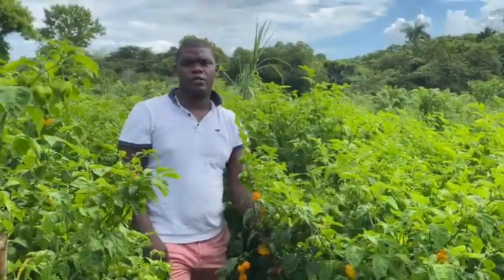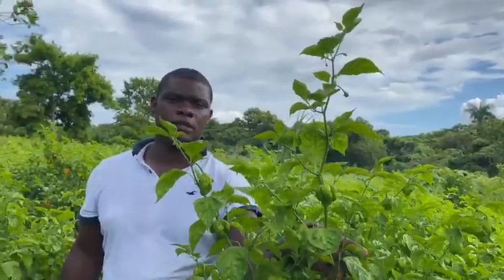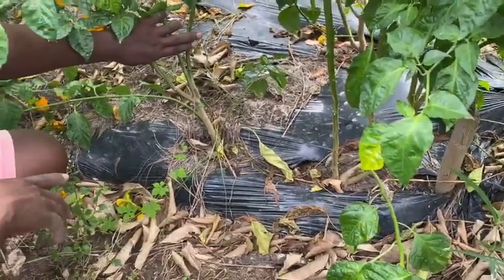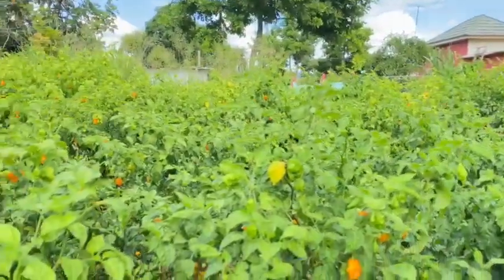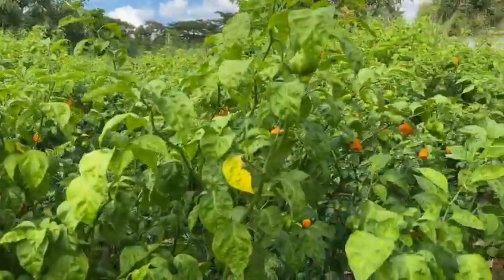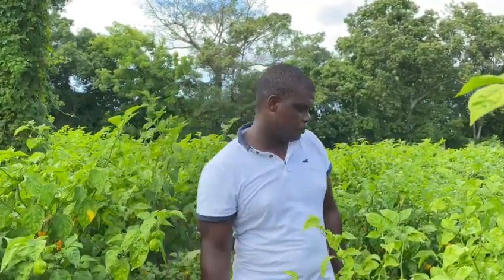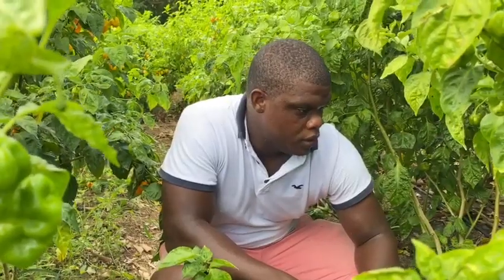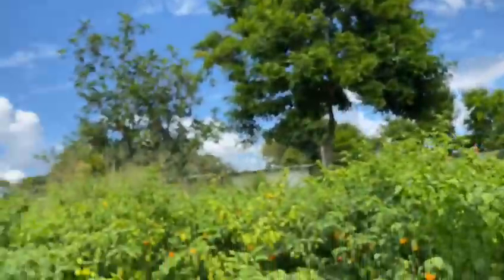How to produce 1000 pounds of Scotch bonnet peppers per week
The video shows nine rows of peppers planted two feet apart in both directions. Each row contains about 100 peppers. they produce 200 to 250 pounds of peppers each week.